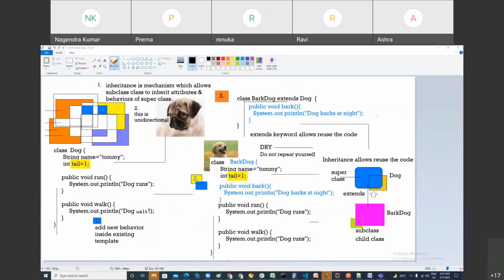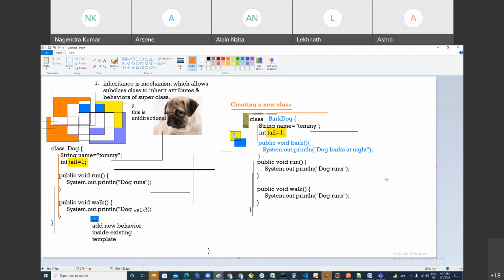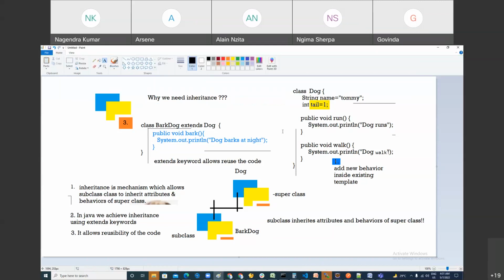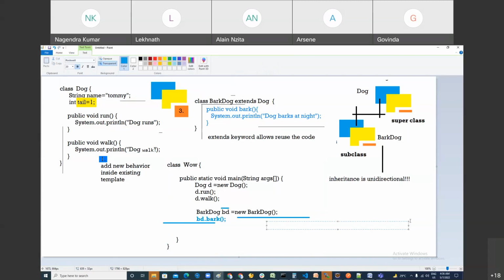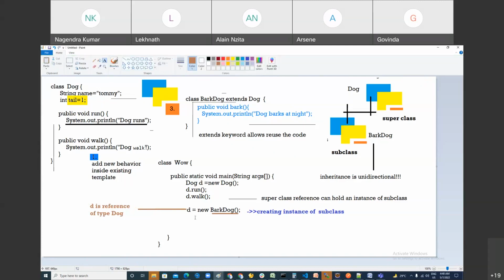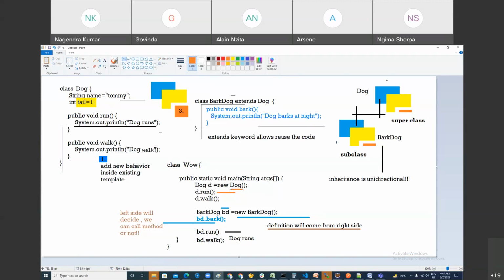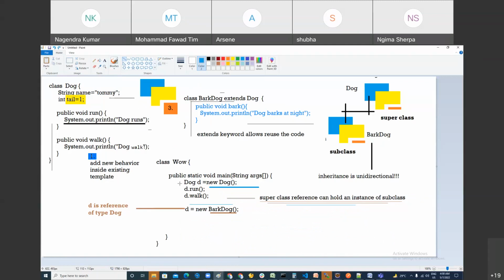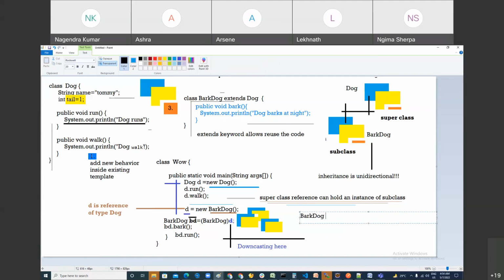Core Java - Inheritance-Upcasting-Downcasting - Day-9